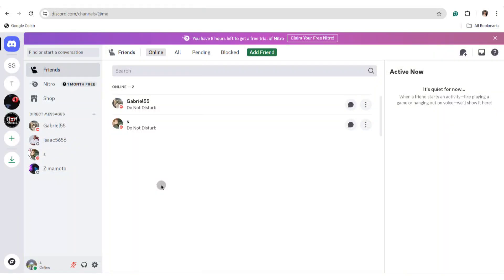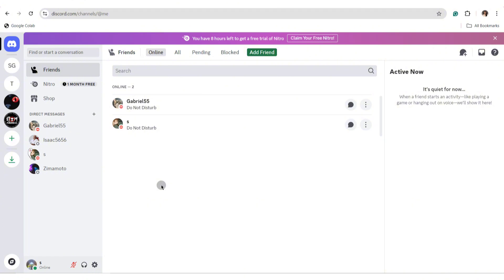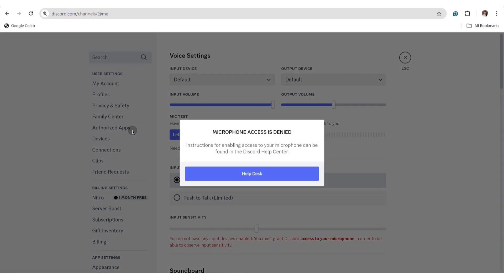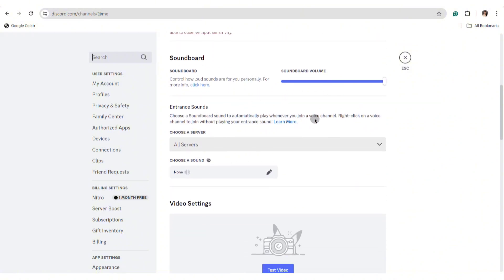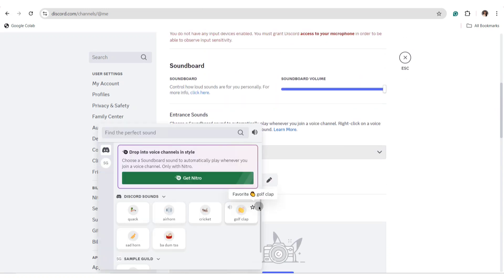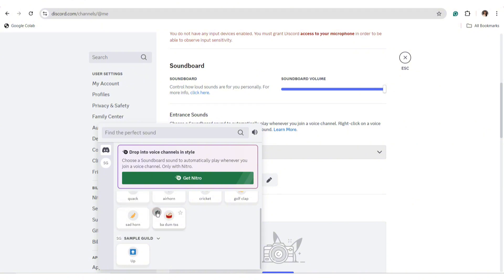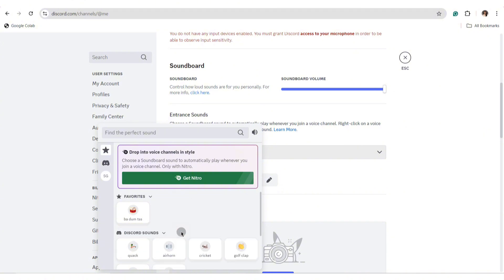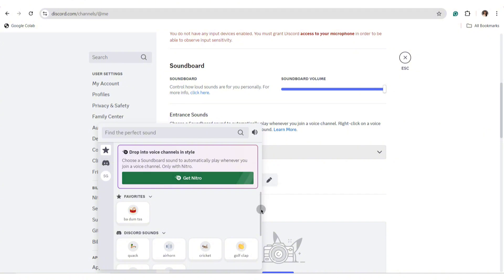HOW TO CHANGE DISCORD JOIN SOUNDS NEW UPDATED GUIDE 2024!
🔊 Welcome to the Ultimate Guide on How to Change Discord Join Sounds (2024 Edition)! 🚀

Want to customize your Discord experience and make your server stand out? Changing your Discord join sounds is a great way to add some personality to your server and create a unique experience for your members. In this new updated 2024 guide, we’ll walk you through the easiest steps to change the join sound on Discord, including how to upload custom sounds, adjust settings, and troubleshoot any issues. Whether you’re a server owner or a member, you’ll be able to set up custom sounds in no time!

💡 In This Video, You Will Learn:

Step-by-Step Guide on How to Change Join Sounds in Discord (2024) 🔧
How to access Discord settings for server customization
Step-by-step walkthrough on setting up a custom join sound
How to Upload Custom Sounds to Your Discord Server 🎶
Where to find and how to upload your favorite sounds or music
Using third-party bots to play custom join sounds in Discord
How to Adjust Join Sounds for Individual Users or Channels 🎧
Setting custom sounds per channel for unique alerts
How to apply or change join sounds for specific members or groups
Using Bots to Automate and Customize Join Sounds 🤖
How to use bots like "MEE6," "Rythm," or "Groovy" for music join notifications
How to automate the join sound with a bot command
How to Test and Preview Your Custom Join Sounds 🎧
Ensuring the sound plays correctly before going live
Troubleshooting common sound playback issues
Best Sound Formats and File Types for Discord Join Sounds 📂
Recommended file types (MP3, OGG) and sizes for optimal performance
How to make sure your sound file is compatible with Discord
How to Disable or Reset Join Sounds 🚫
How to turn off the join sound for all members or just yourself
Quick steps to reset the join sound settings if needed
Additional Tips for Customizing Your Discord Server Alerts 🎉
How to set up custom sounds for other notifications like leave or mute
Enhancing your server with custom sounds for welcome messages and more
📢 Why Customize Your Discord Join Sound in 2024? Personalizing your server with a unique join sound is a fun and engaging way to enhance the community experience. Whether you want to welcome new members with a cool sound effect or make your server more vibrant with custom audio, this guide will show you how to do it in just a few easy steps. Custom join sounds are a great way to make your server stand out and add a personal touch that your members will love.

From advanced server settings to new features and customizations, we’ve got you covered with the best tutorials!

💬 Got questions or need help setting up your join sound on Discord? Drop them in the comments below! We love helping the community and are here to ensure you get the most out of your Discord experience.